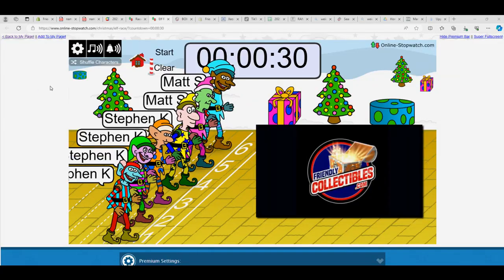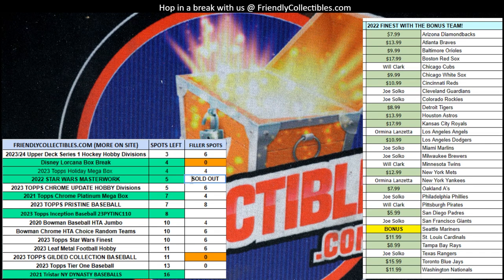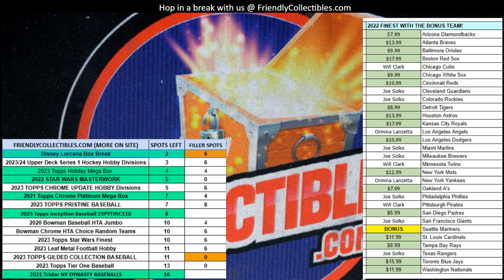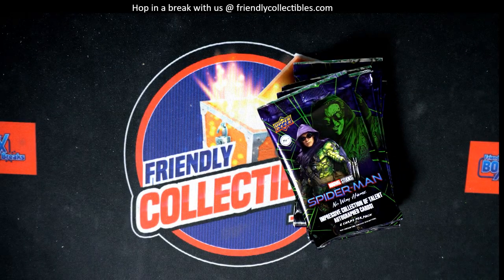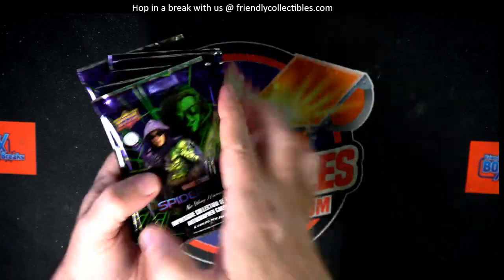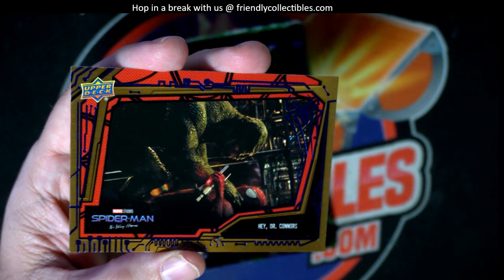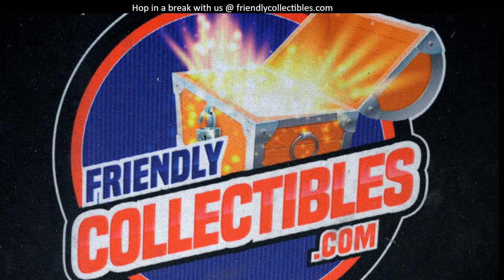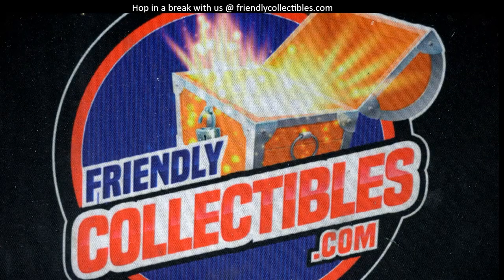FILLER A for 22MASTERWORK104